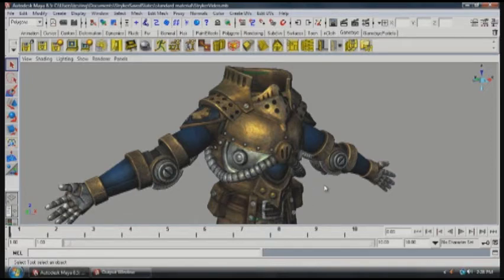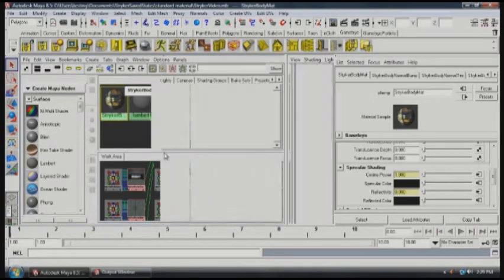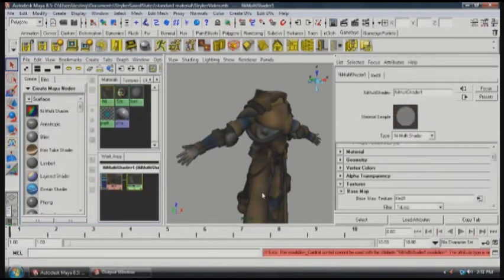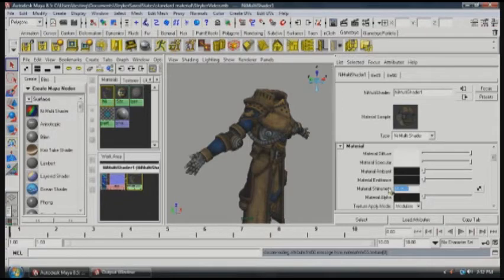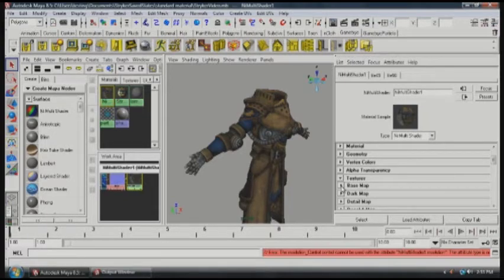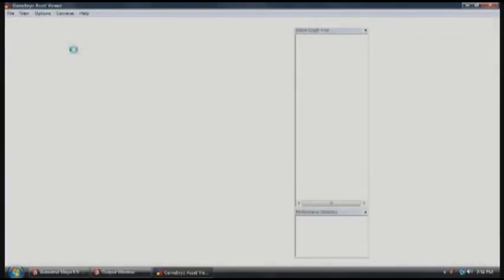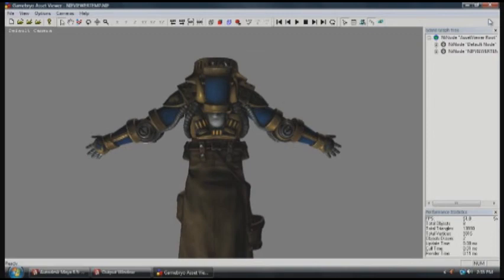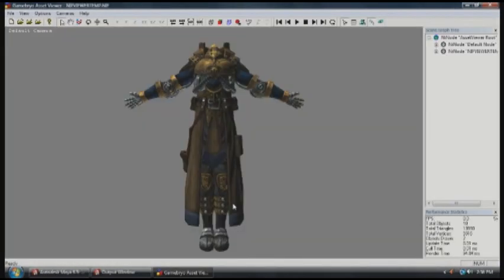Standard Material In Maya